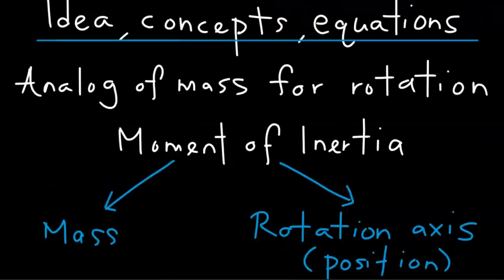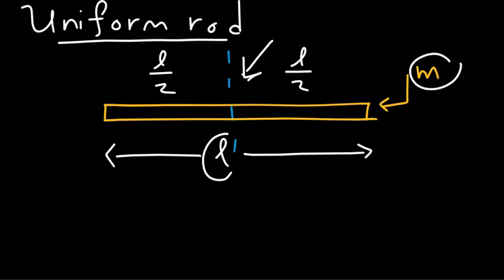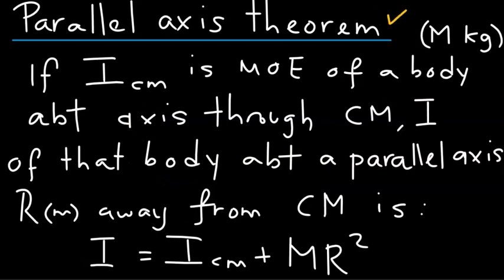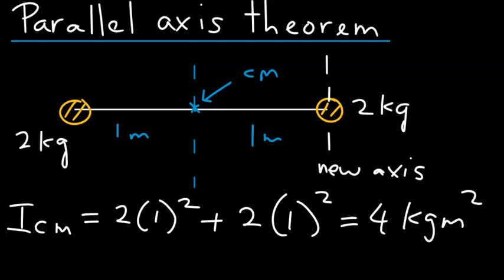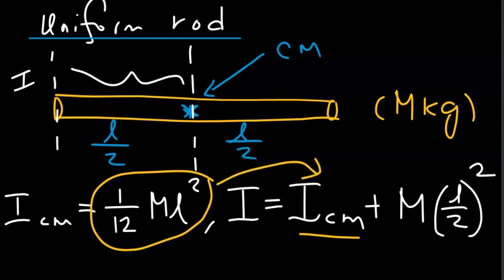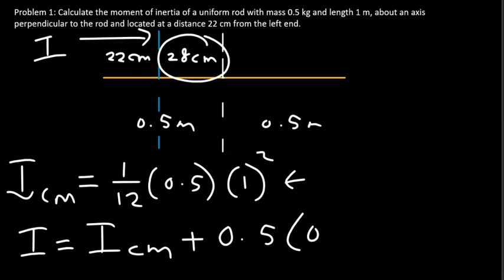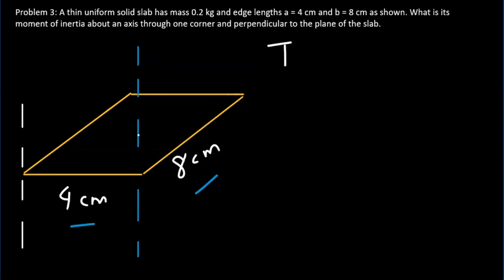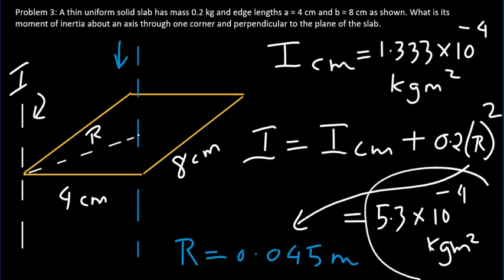Moment of inertia - Physics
This video tutorial explains moment of inertia of systems both with point masses and rigid bodies such as cylinders, spheres and rods. It also discusses the parallel-axis theorem which is useful in determining moment of inertia about an axis other than but parallel to the axis of rotation through the center of mass of a system. Solved problems are presented to illustrate the concepts discussed.

0:00 Introduction
1:03 Ideas, concepts and equations
4:51 Parallel-axis theorem
8:50 Solved problem 1
10:46 Solved problem 2
12:04 Solved problem 3